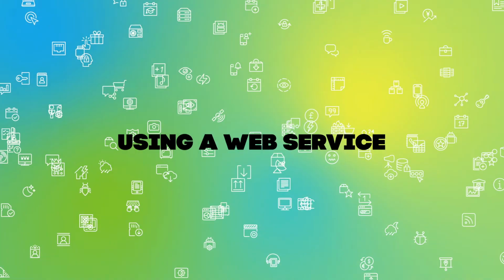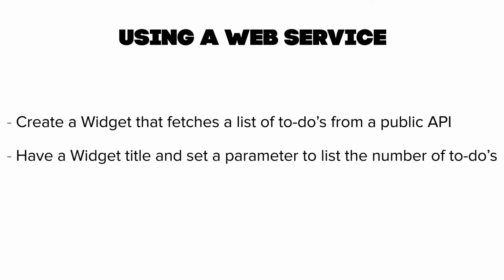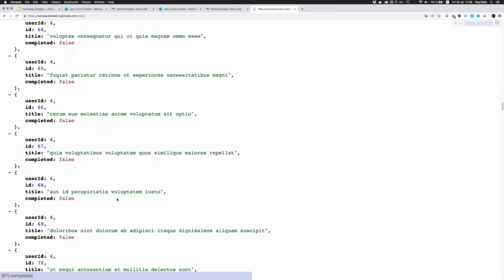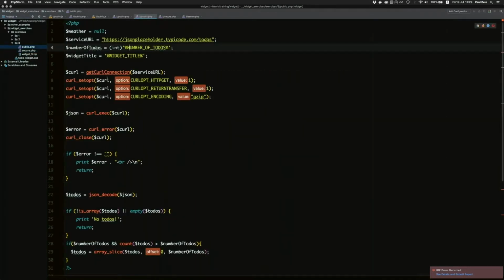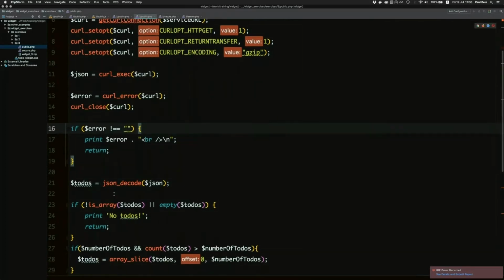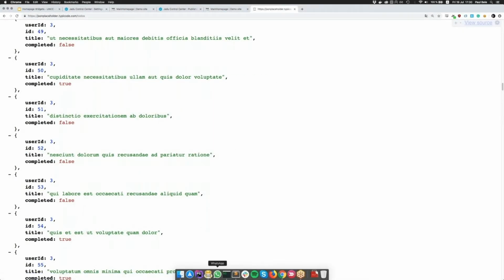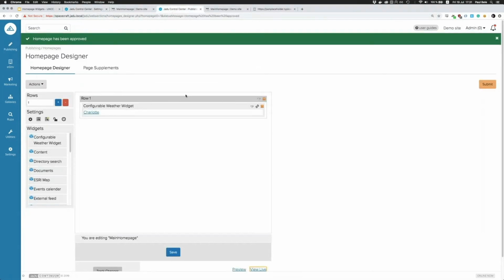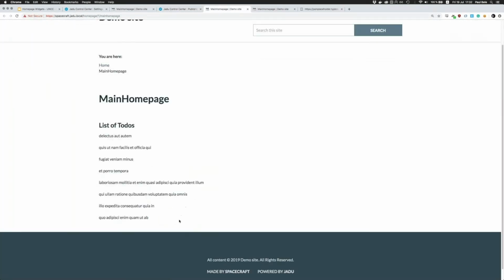Part 4: A widget using an external web service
With Paul Bele, Jadu & Spacecraft Developer.